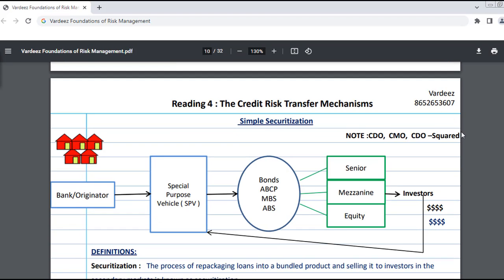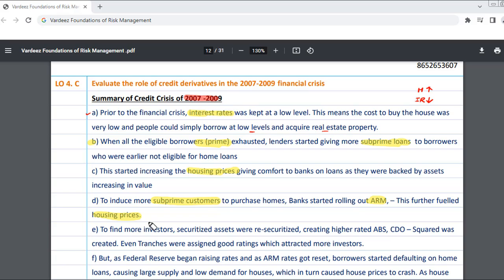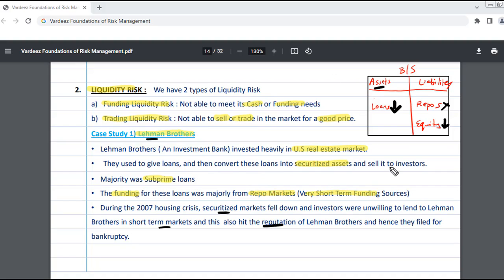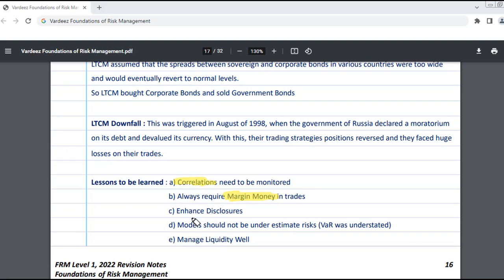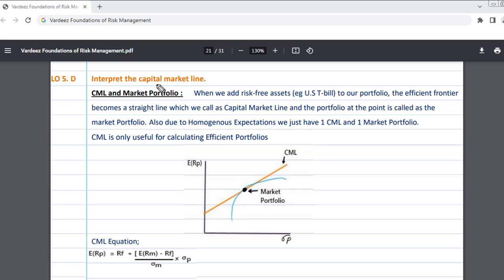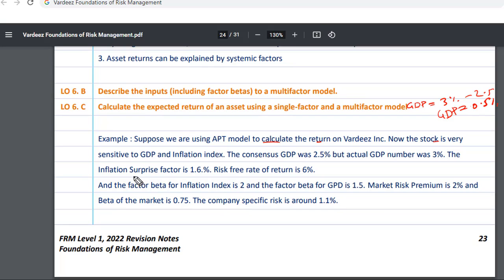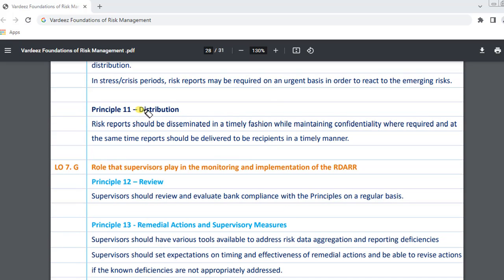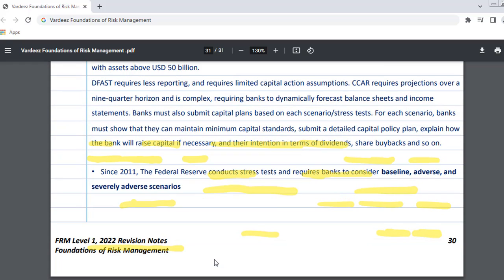Full Revision | FRM Part 1 | Foundations of Risk Management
Hello Candidates,
In this video, we will go through the Revision of Foundations of Risk Management. The first 3 Readings has been uploaded already. In this video we will go through all the other remaining Readings.